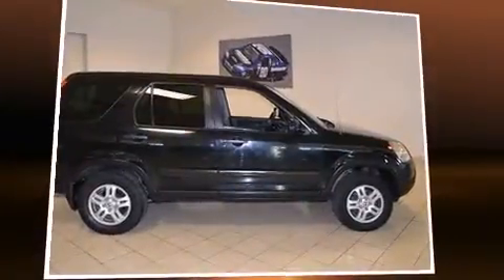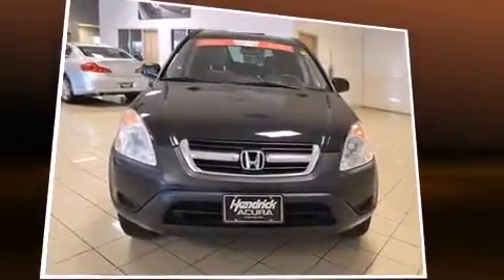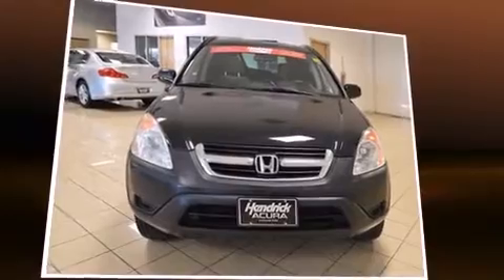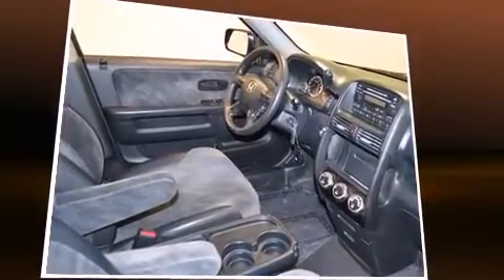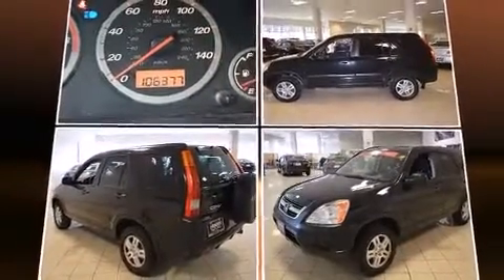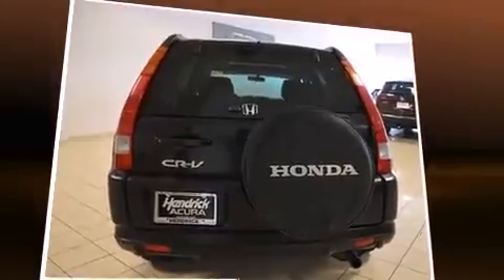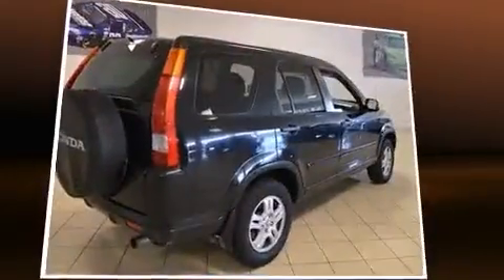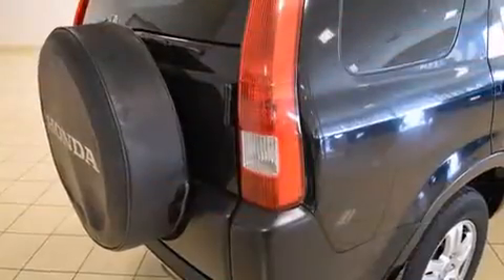2004 Honda CR-V EX in Overland Park, KS 66204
Introducing the 2004 Honda CR-V. Under the hood you'll find a 4 cylinder engine with more than 150 horsepower, providing a spirited, yet composed ride and drive. Four wheel drive allows you to go places you've only imagined. Honda prioritized practicality, efficiency, and style by including: front and rear reading lights, a rear window wiper, front bucket seats, tilt steering wheel, remote keyless entry, an overhead console, and the power moon roof opens up the cabin to the natural environment. Honda ensures the safety and security of its passengers with equipment such as: dual front impact airbags, front SIDE impact airbags, a panic alarm, and 4 wheel disc brakes with ABS. It also arrives with a Carfax history report, providing you peace of mind with detailed information. Our knowledgeable sales staff is available to answer any questions that you might have. They'll work with you to find the right vehicle at a price you can afford. Please don't hesitate to give us a call.